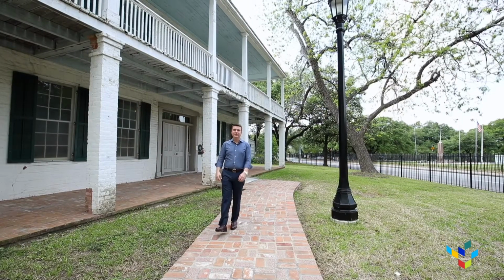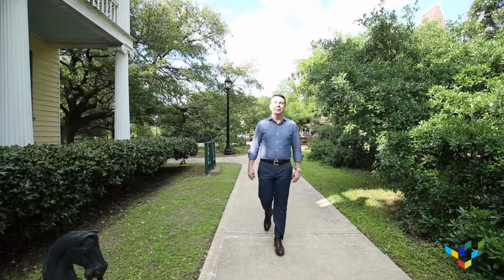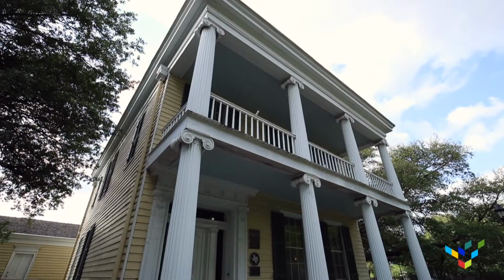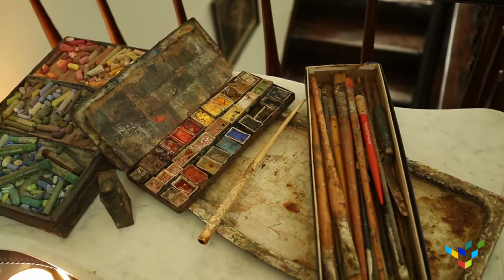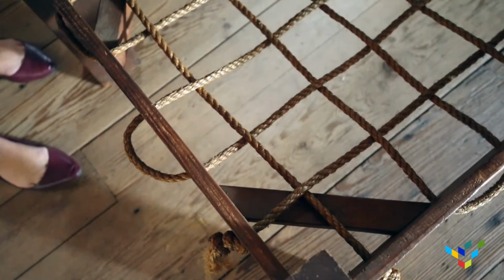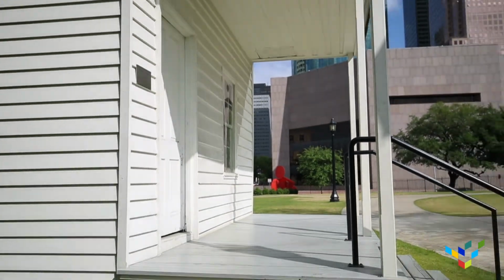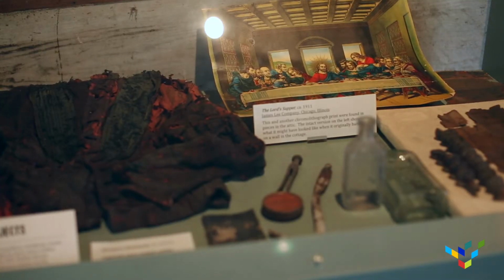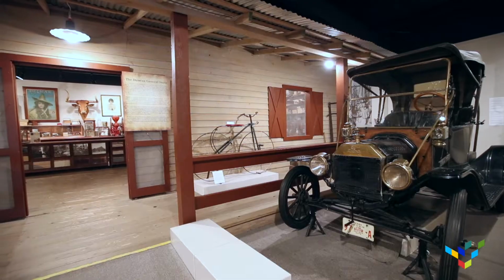A Walk Through Houston's History- The Heritage Society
Join us as we take a walk through Sam Houston Park with Preservation Houston and The Heritage Society to uncover some of Houston's earliest history.